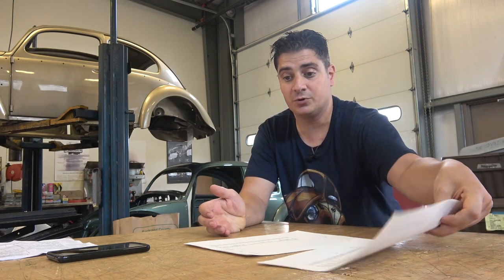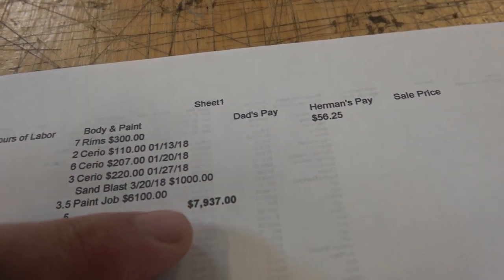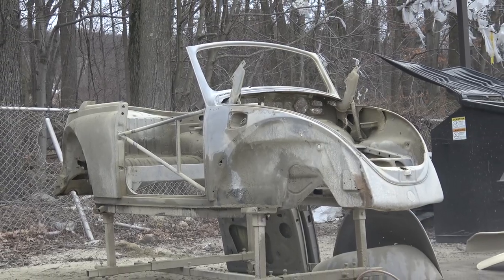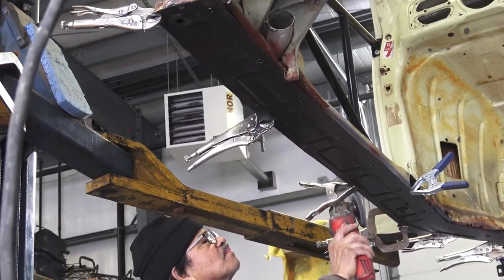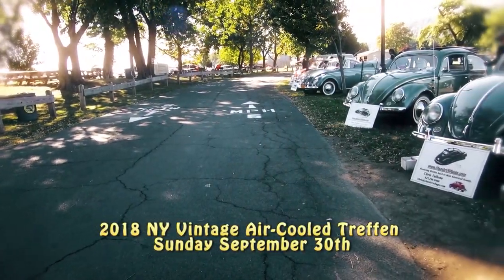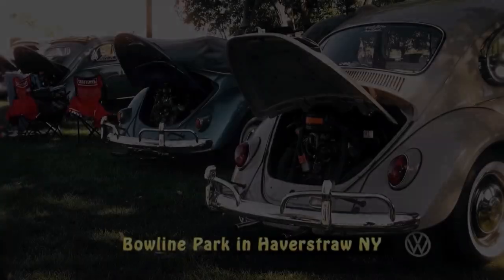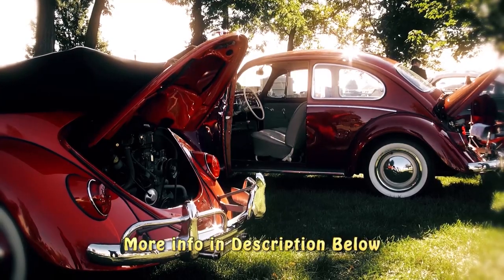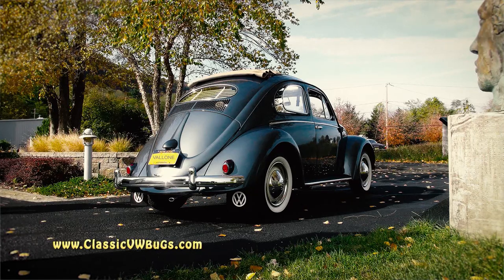Classic VW BuGs How to Budget your Vintage Beetle Restoration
Here is a short video that gives you a general idea on what a typical restoration will cost on a VW Beetle.  I also mention the latest costs of our "Build-A-BuG" program